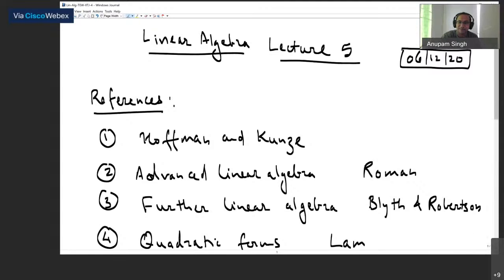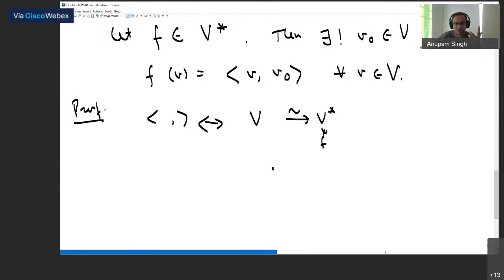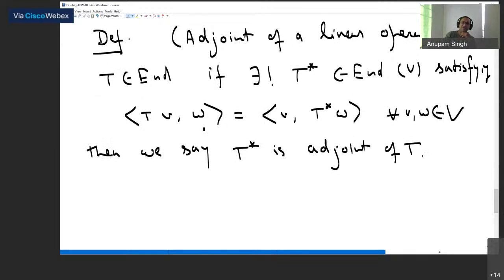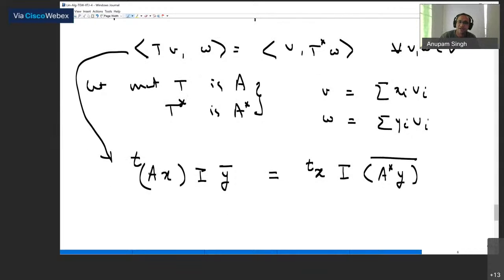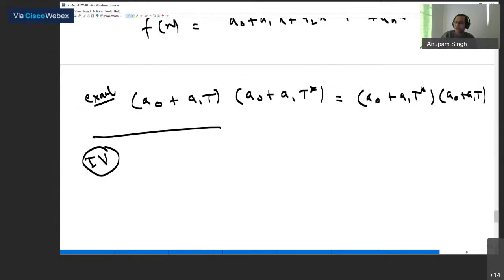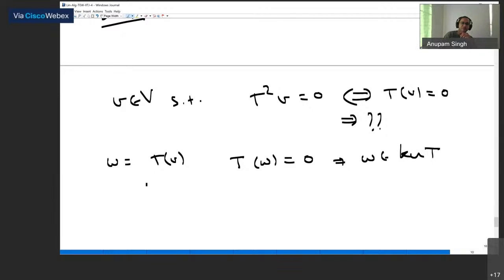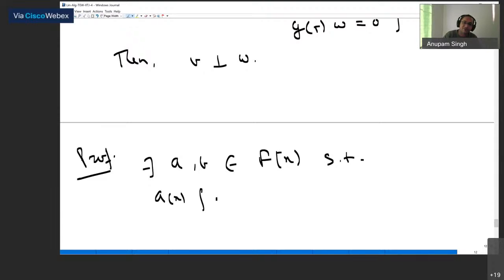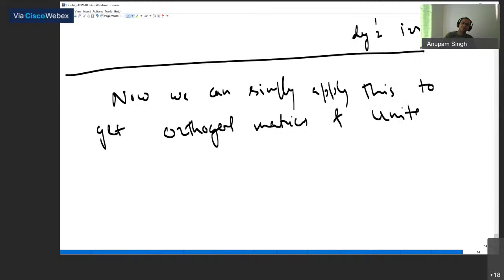Lecture 5, Week 3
4:00 PM, December 6, 2020
Speaker: Dr. Anupam Singh